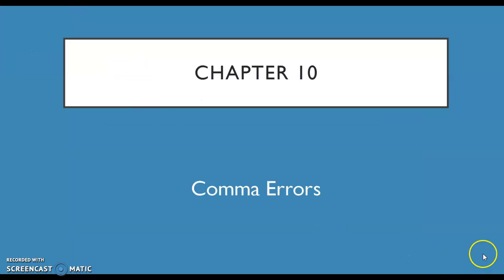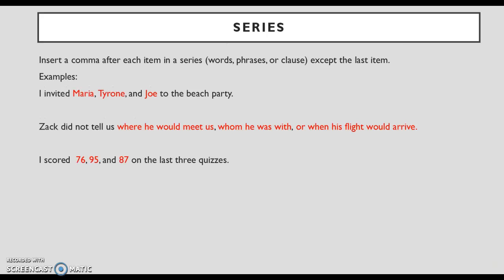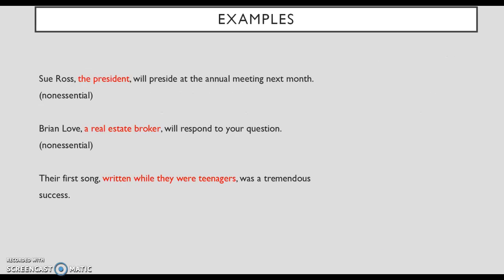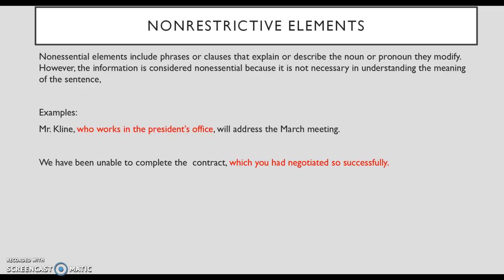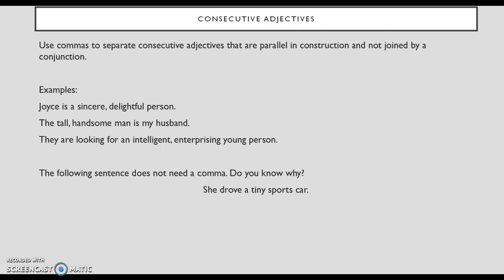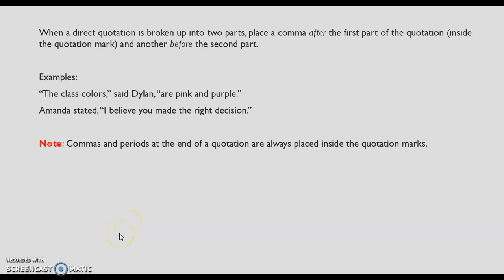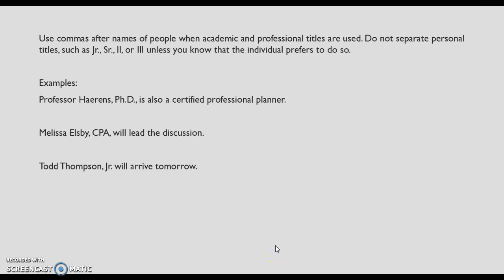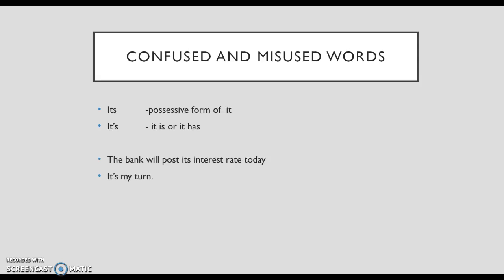Chapter 10 PP